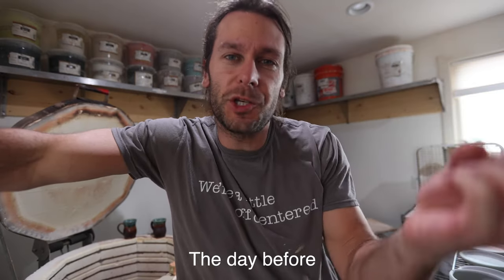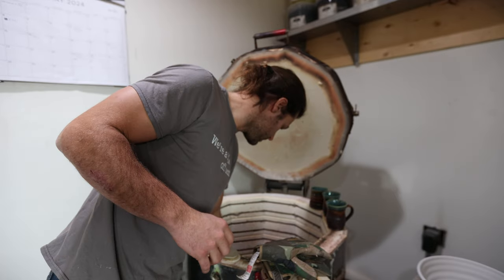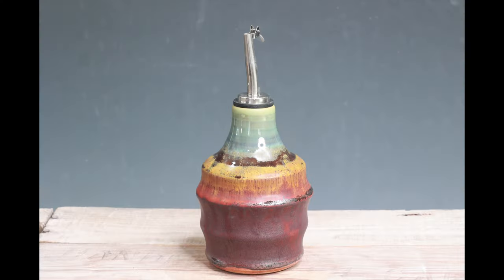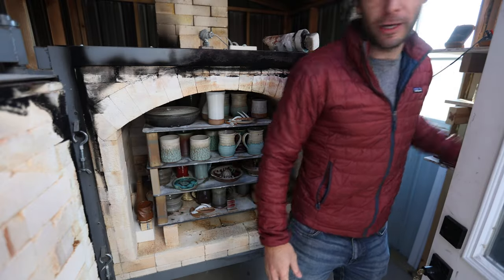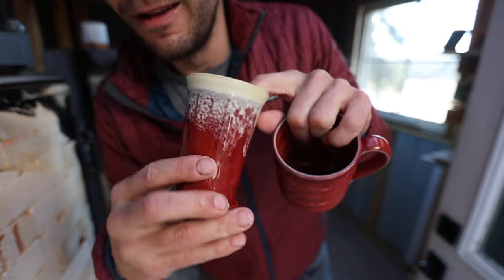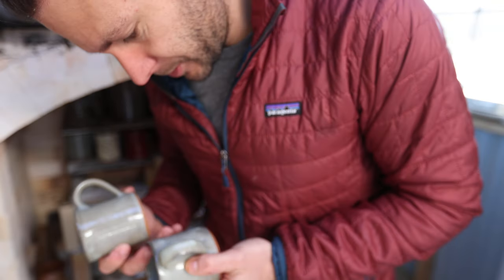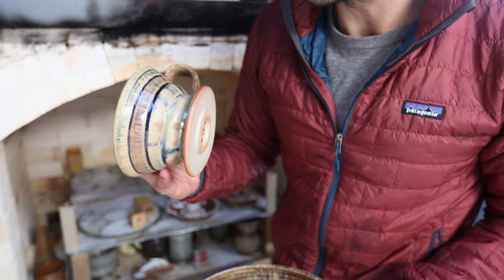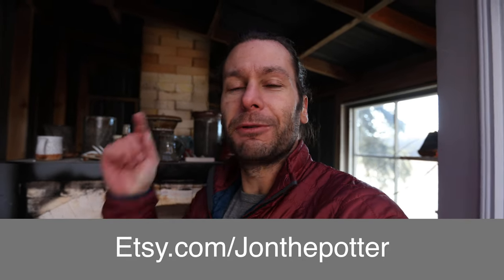Electric Vs Gas Kiln Unloadings Which do you prefer!?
Online Restocks
April 14th – 6pm CST
May 5th  – 6pm CST
June 2nd  – 6 pm CST
July 14th – 6 pm CST
Epic Pottery Event  – In person studio event, sale, and workshops – August 9th – 11th
September 1st – 6 pm CST
Art Wander – September 27-29
October 6th –  6 pm CST
November 3rd – 6 pm CST
November 29th – noon
December 15th (Last restock before Christmas) – 6pm

We will do custom orders and commissions if the project sounds like fun!

Jonthepotter
115 South Olive St.